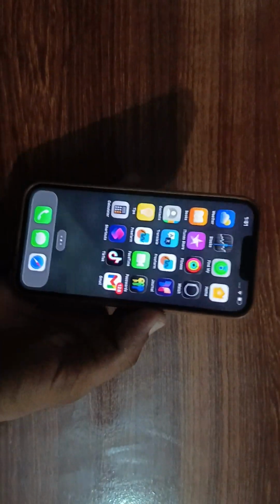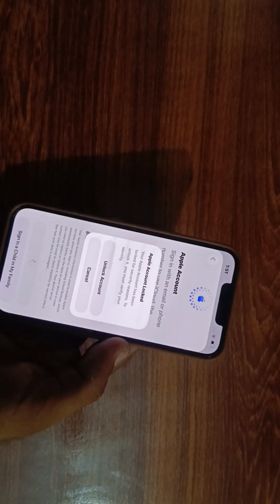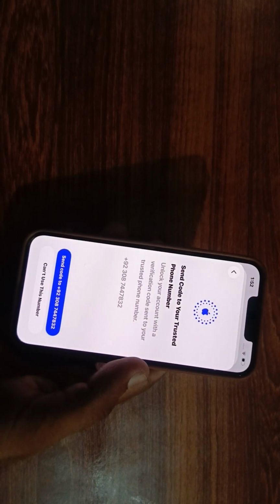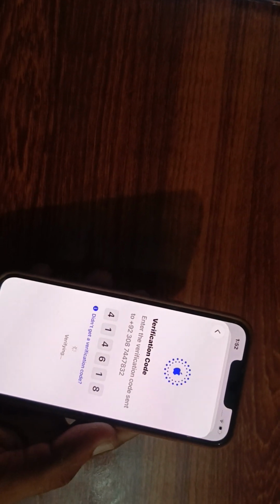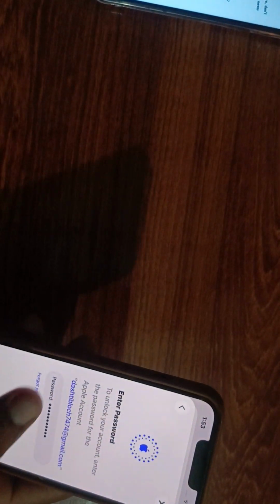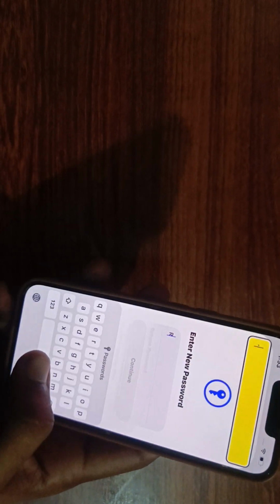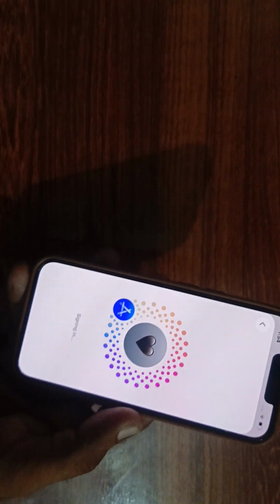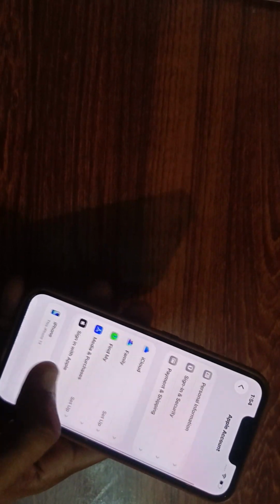Apple ID Locked for Security Reasons? Fix It Fast (iOS 26 – 2025) How To Fix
Apple ID Locked for Security Reasons? Fix It Fast (iOS 26 – 2025)

How to Unlock Apple ID in iOS 26 (2025) – Security Lock Fix

Apple ID Locked on iPhone? Here’s What to Do (iOS 26 | 2025)

2025 Fix: Apple ID Locked on iOS 26 – Step-by-Step Guide

iOS 26: Apple ID Locked? Unlock in Minutes (2025 Update)

Why Your Apple ID Is Locked in iOS 26 – And How to Fix It

Apple ID Locked for No Reason? iOS 26 Fix Inside!

Unlock Apple ID After Security Lock (iOS 26 – 2025 Tutorial)

STOP! Don’t Reset Until You Watch This – Apple ID Locked (2025)

Apple ID Locked in 2025? Full Guide to Unlock on iOS 26
How to Fix Apple ID Locked for Security Reasons (iOS 26, 2025)

Apple ID Disabled? Here’s How to Unlock It in iOS 26

Fix Apple ID Lock in iOS 26 (2025) Without Losing Data

Apple ID Locked? Use This iOS 26 Method to Recover

2025 Apple ID Lock Explained – iOS 26 Fix Guide
Apple ID Locked in 2025? URGENT Fix for iOS 26 Users

Can’t Access Your iPhone? Apple ID Locked Fix (iOS 26)

Security Lock on Apple ID? iOS 26 Easy Fix!

Apple ID LOCKED? Don’t Panic – iOS 26 Recovery Steps
Official Fix for Apple ID Locked in iOS 26 (2025)

Apple Support Won’t Tell You This – Fix Locked Apple ID (2025)

Avoid Scams! Real Fix for Locked Apple ID in iOS 26

Apple ID Locked? Recover It Safely (iOS 26 2025 Guide)

What To Do When Your Apple ID Is Locked (iOS 26 Edition)
Apple ID Locked Suddenly? Here’s the 2025 Fix You Need